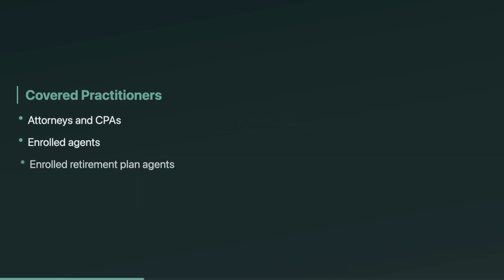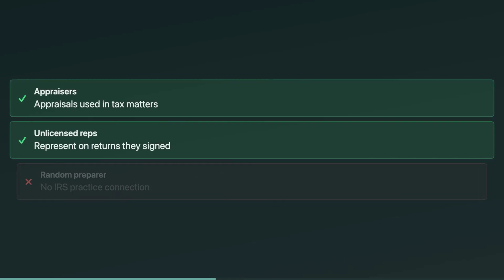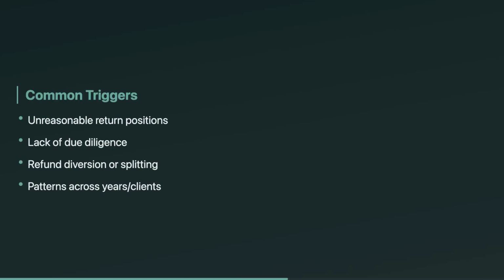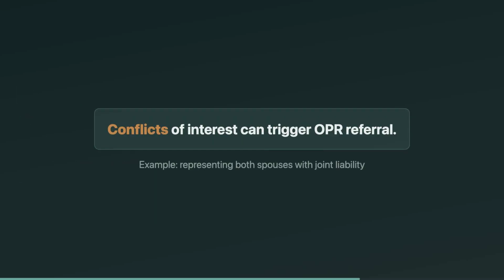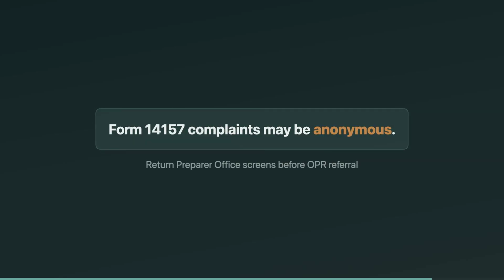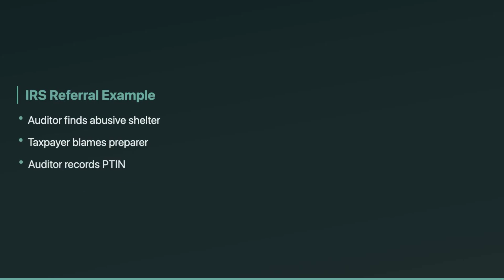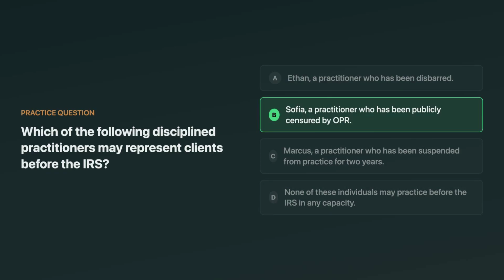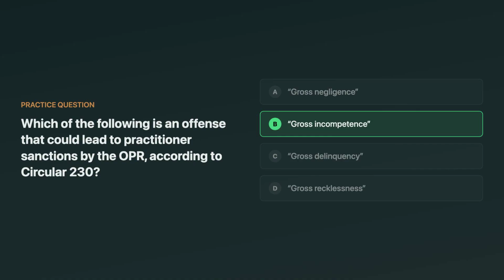EA Exam Course: Circular 230: Who OPR Can Discipline + How Referrals Start (EA Exam)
EA Exam Prep Course — Part 3: Representation
Unit 3.8: Practitioner Misconduct
Lesson 1: Who OPR Can Discipline—and How Cases Get to OPR

0:00 Intro
0:05 OPR Jurisdiction
0:31 Covered Practitioners
0:57 Appraisers vs Unlicensed reps
1:28 Common Triggers
1:56 Conflicts
2:20 Anonymous
2:47 IRS Referral Example
3:18 Practice Questions

Enrolled Angel — EA Exam Prep